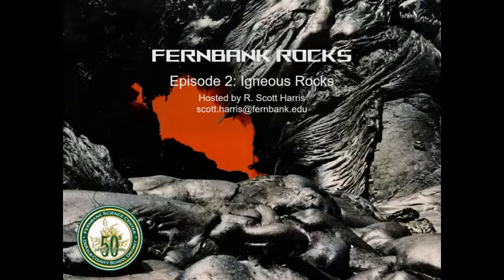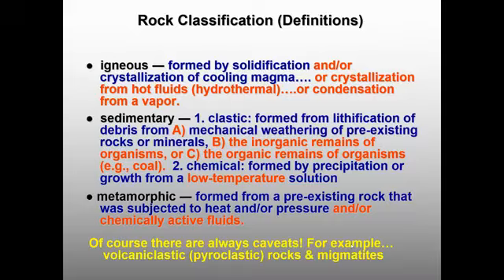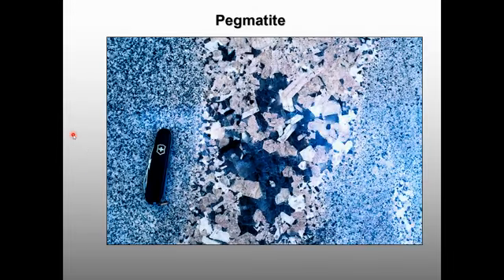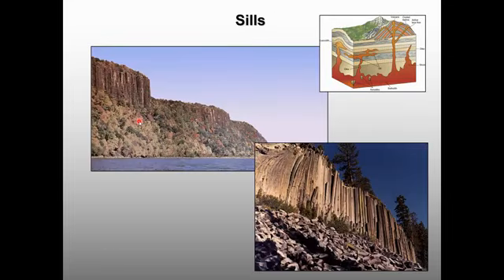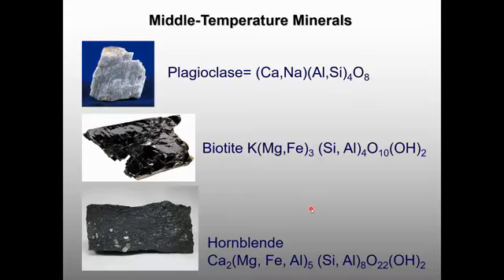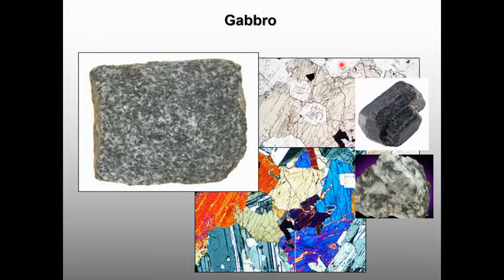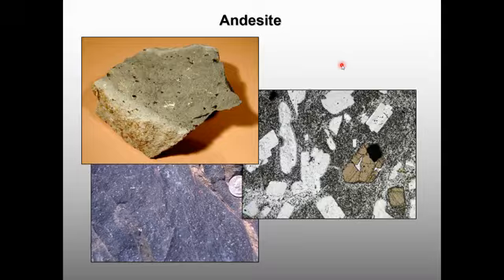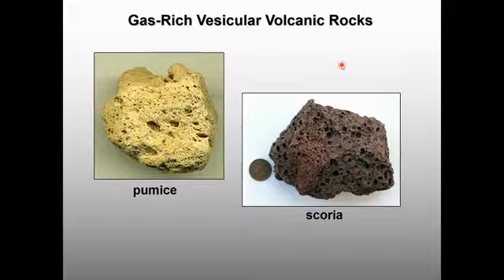Introduction to Igneous Rocks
This is a video I made several years back that provides an introduction to basic igneous rocks.